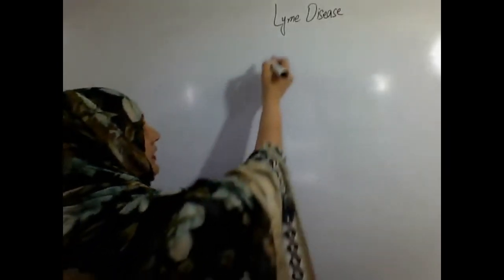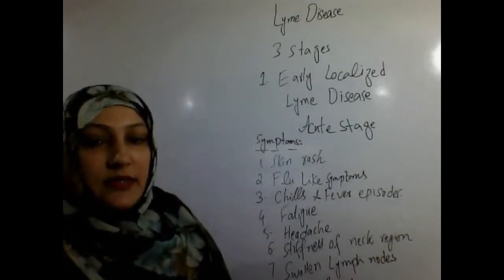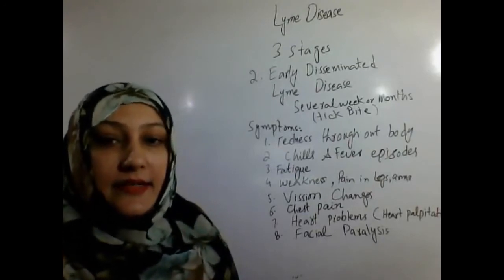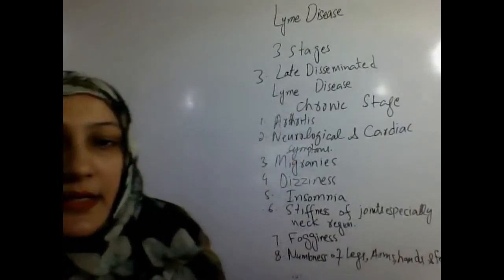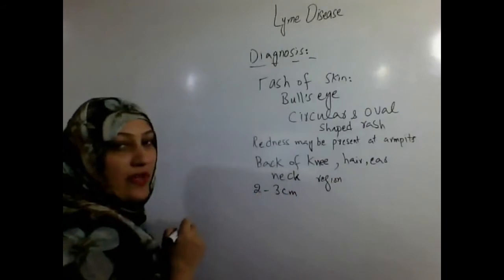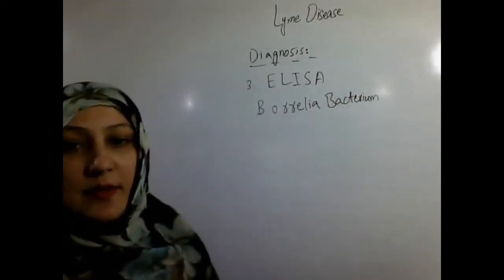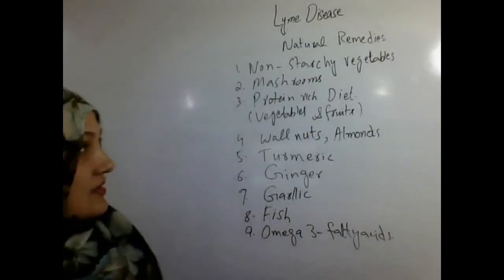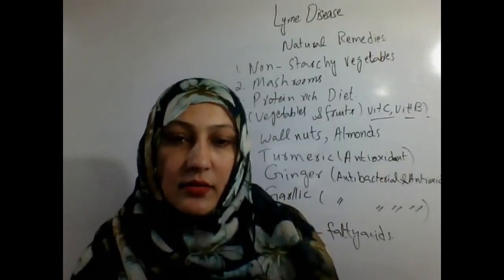Introduction to Lyme Disease